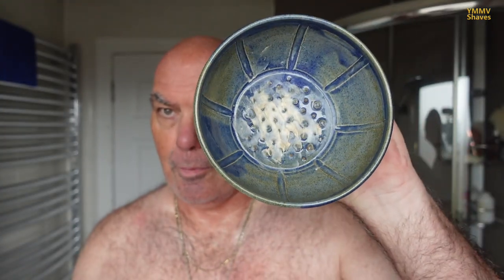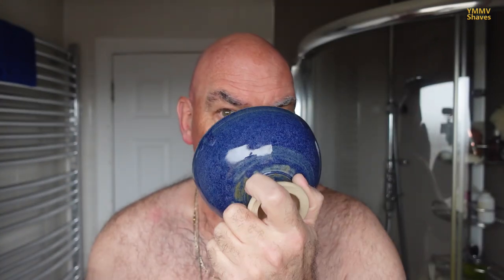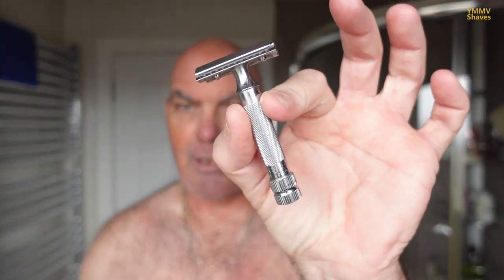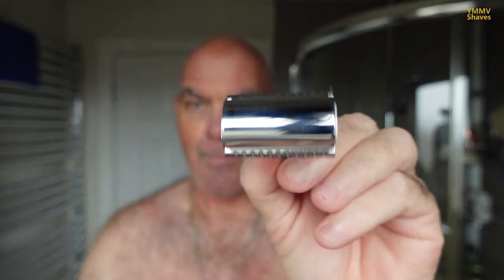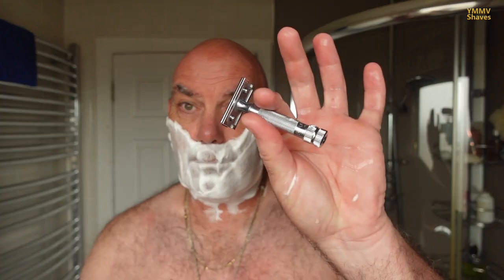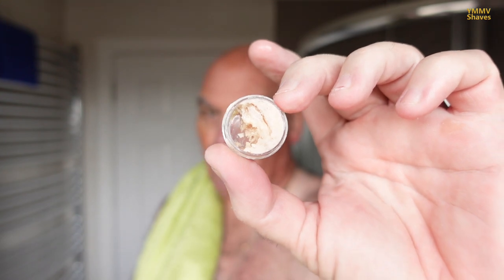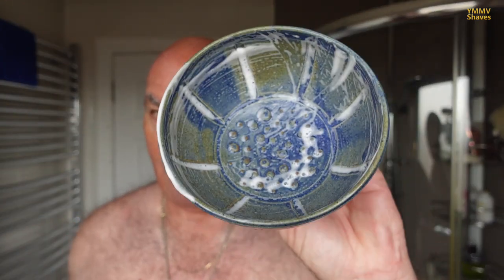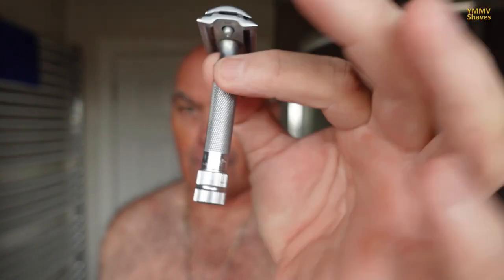Løthur Grooming Black, Merkur 34C HD [#317]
Shave of the day:

Soap: Løthur Grooming Black
Brush: RazoRock 400 24mm Aluminium Oumo Super High Density Manchuria
Razor: Merkur 34C HD
Blade: Bic Chrome Platinum (4)
Post Shave: Nivea Daily Skin & Stubble Lotion